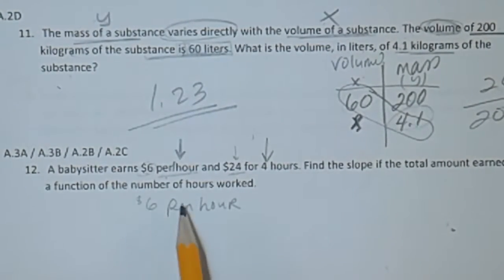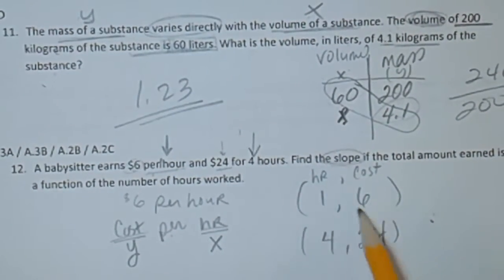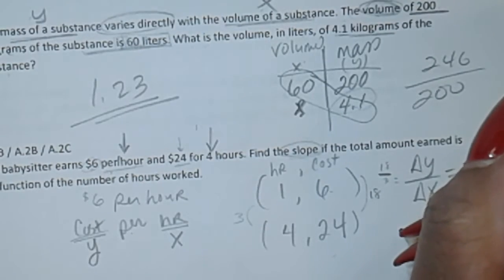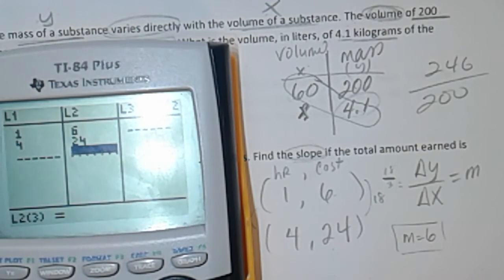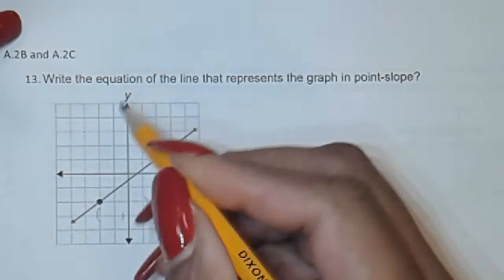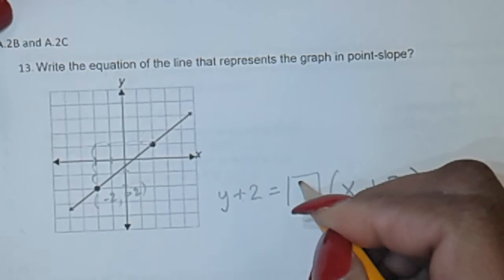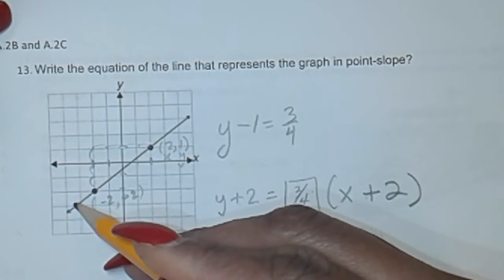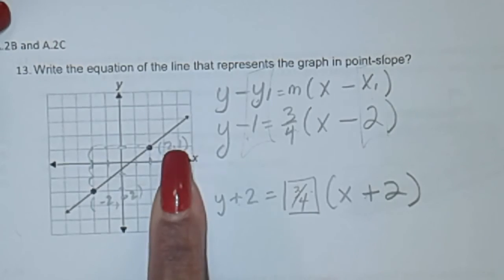CHISD Algebra1 MP2 Test 3 Review p7